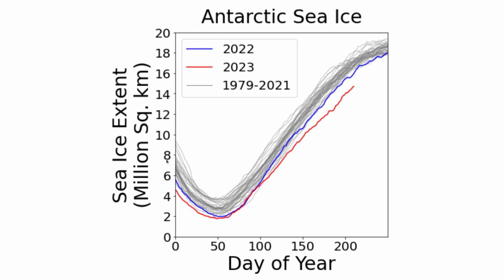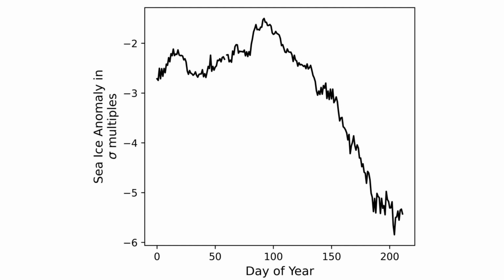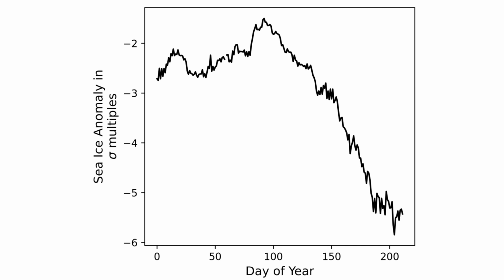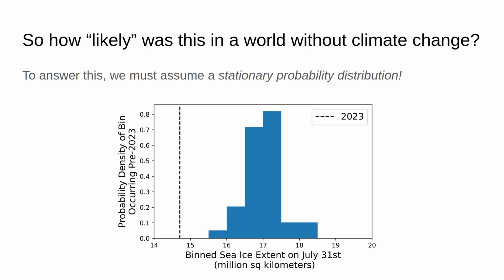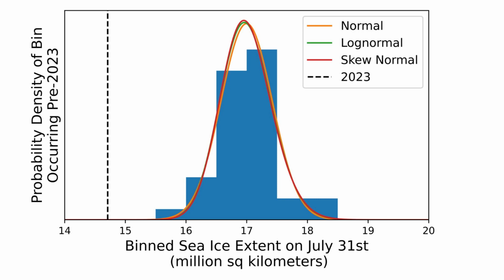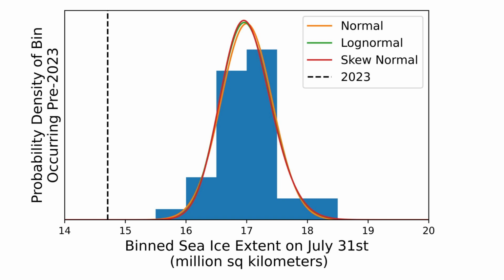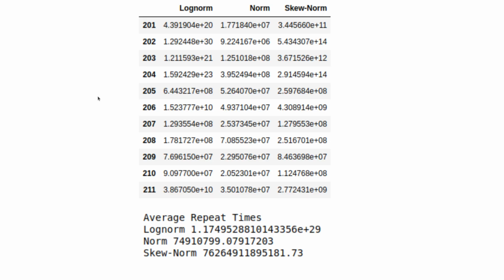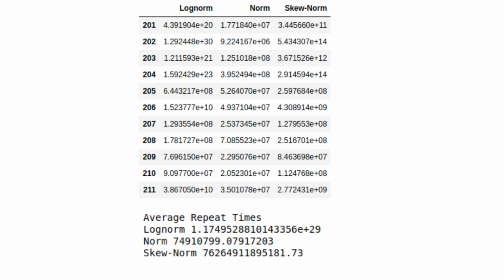Anomalously low Antarctic sea ice, sigmas, and the "one in 7.5-million years" thing